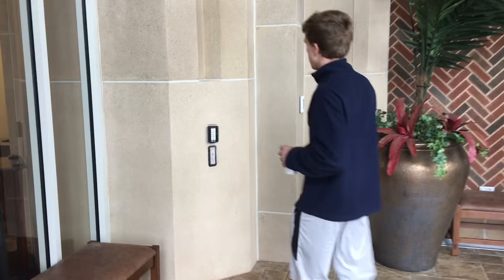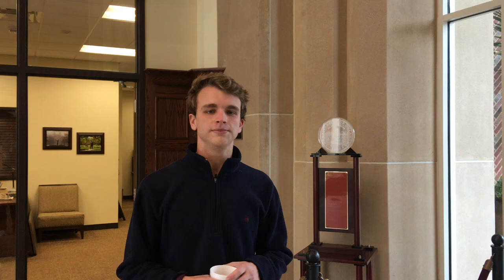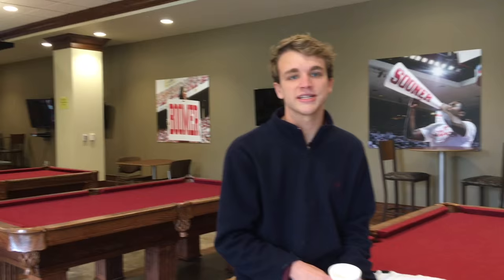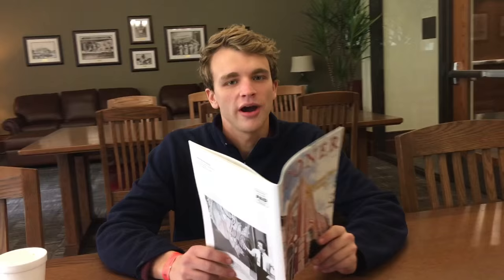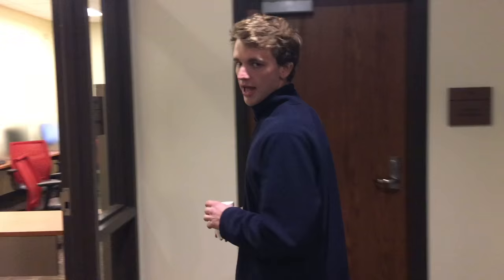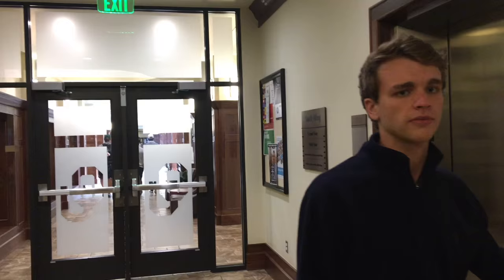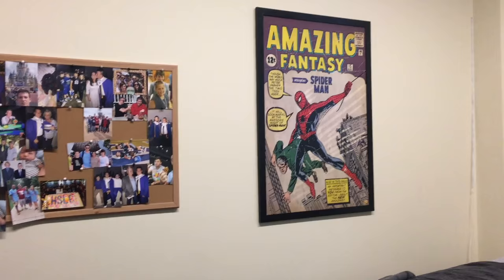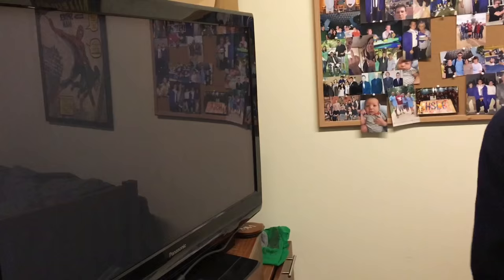Headington Hall Tour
This was a class project but I'm leaving it up because apparently people want a Headington Tour

Video Project #3 Professor Tarpenning